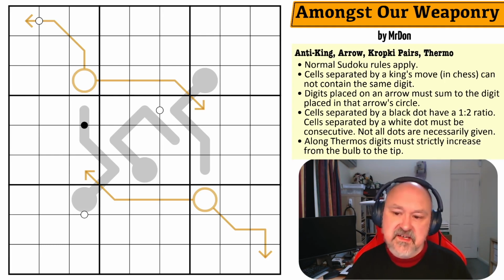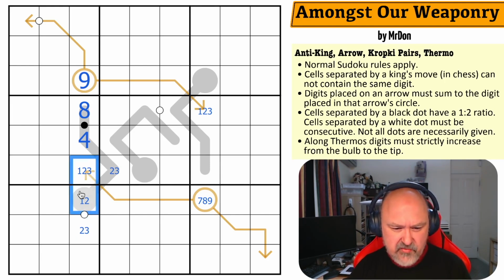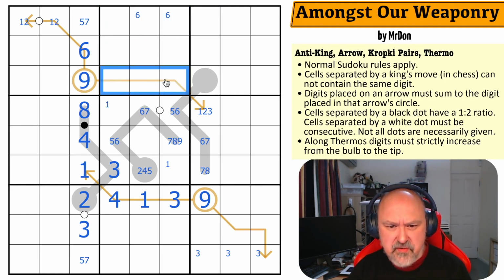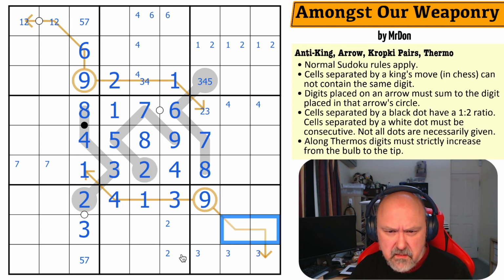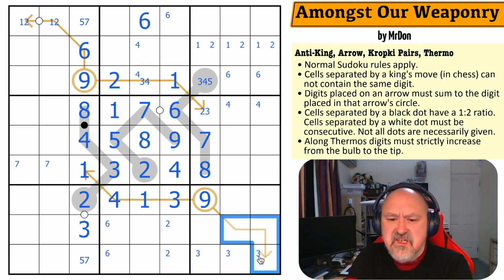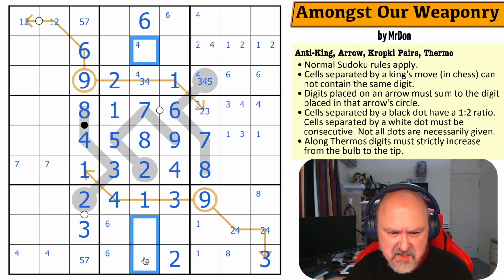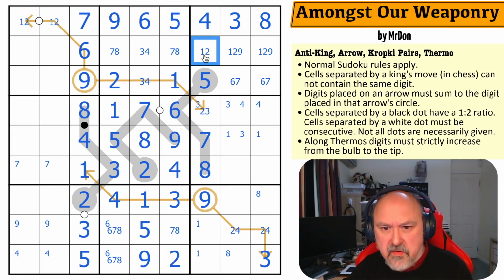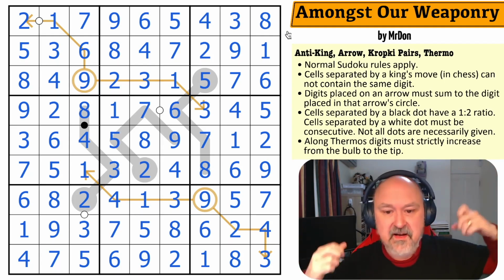Sit down comfortably and enjoy this unexpected joy from a new sudoku setter.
My solve of "Amongst Our Weaponry" by MrDon. A Sudoku using the Anti-King, Arrow, Kropki Pairs, and Thermo constraints.

📋 Puzzle Rules:
• Cells separated by a king's move (in chess) can not contain the same digit.
• Cells separated by a black dot have a 1:2 ratio. Cells separated by a white dot must be consecutive. Not all dots are necessarily given.